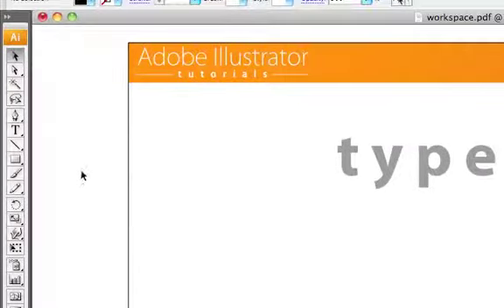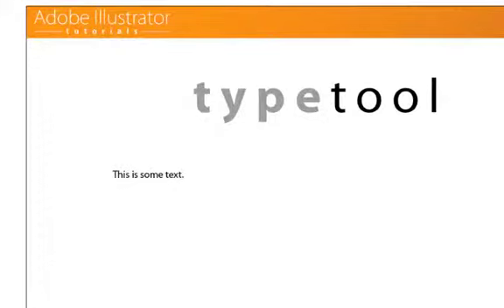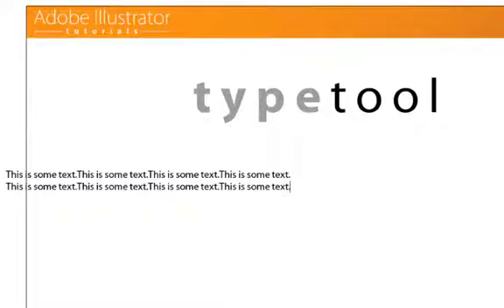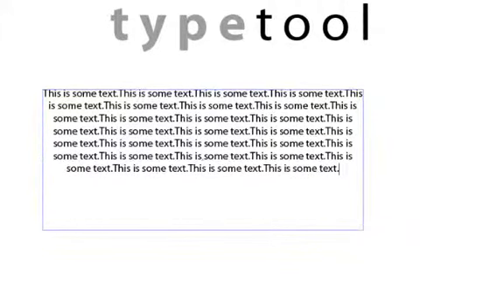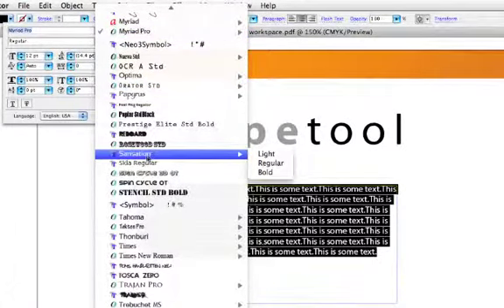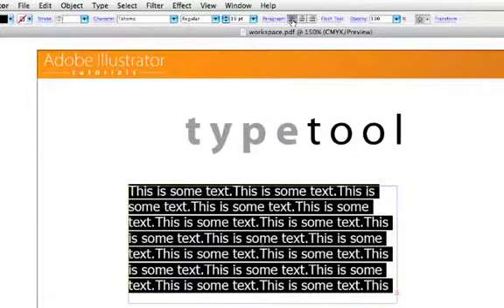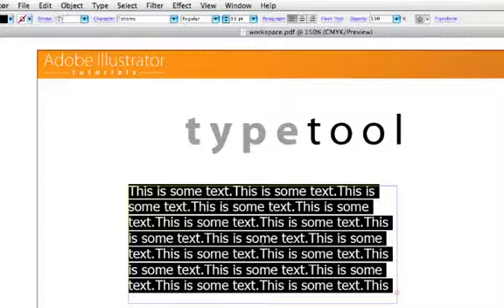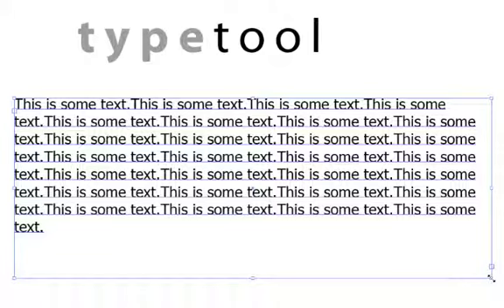15 Type Tool